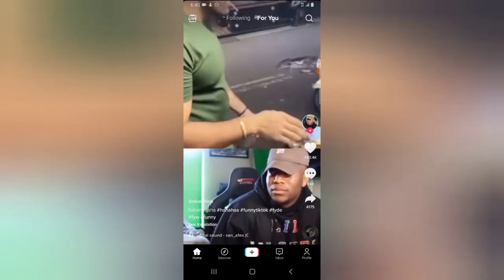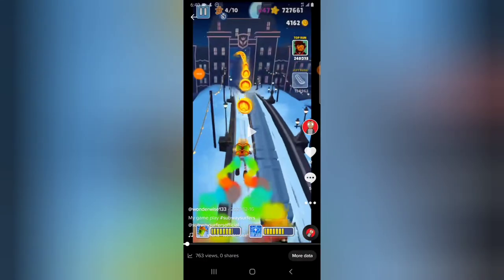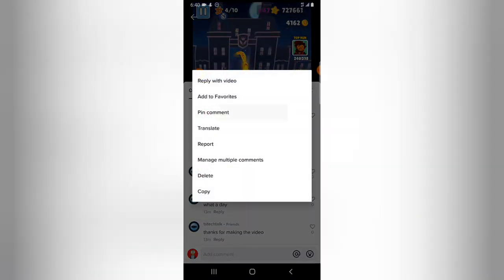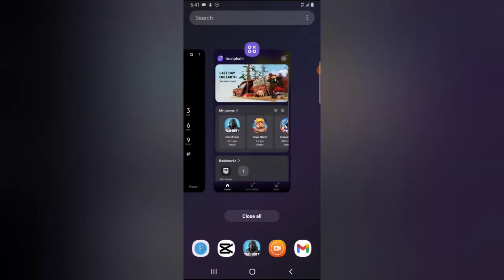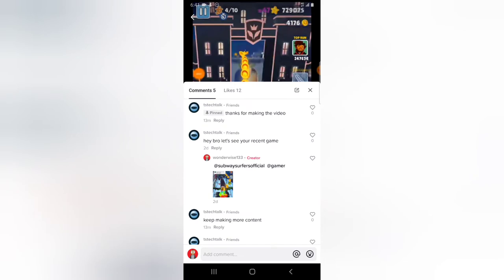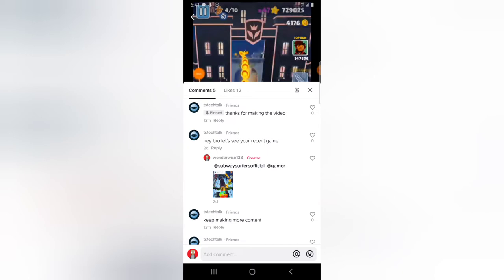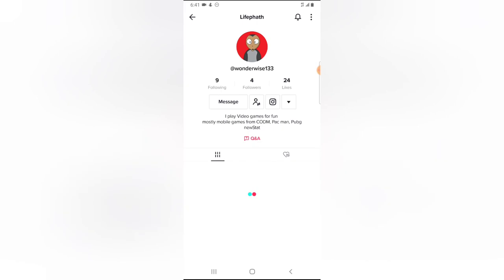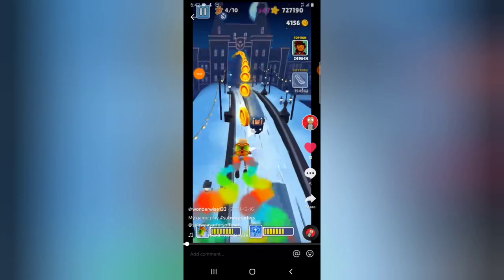How to pin comment on TikTok app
Learn How to pin comment on TikTok app, important comments that you want your viewers to quickly see can be pinned on top of your TikTok video comment section and everyone that watch your video can easily see the comment.